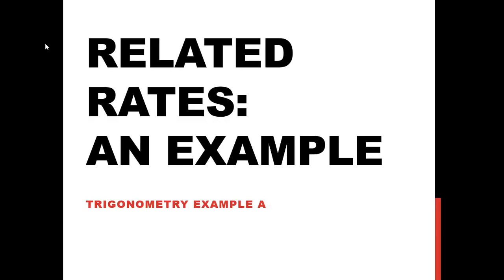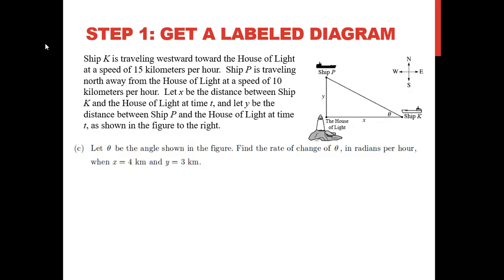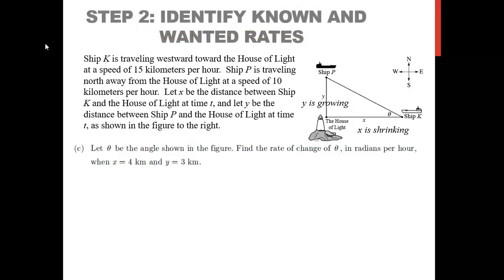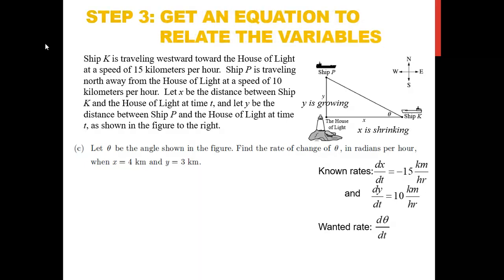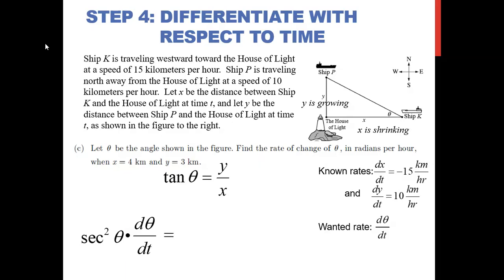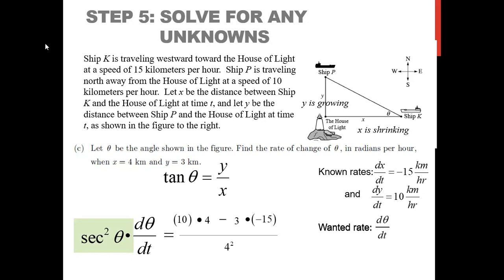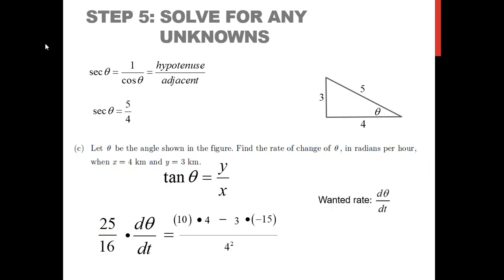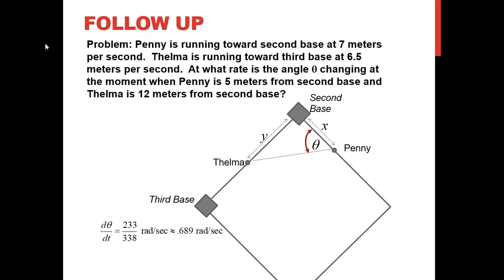Related Rates Trigonometry Example 1